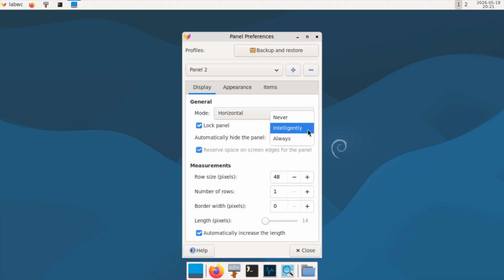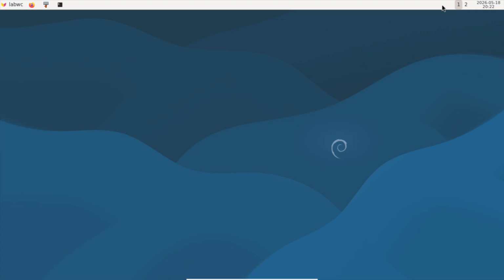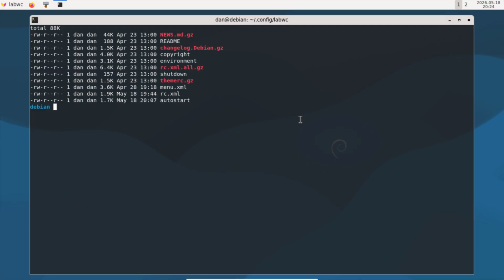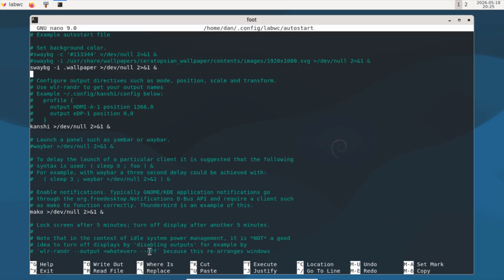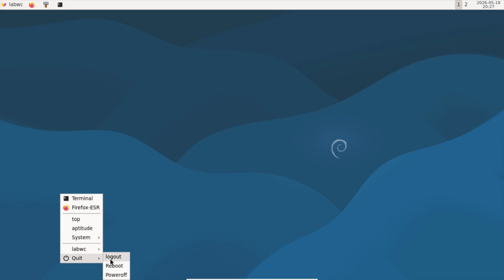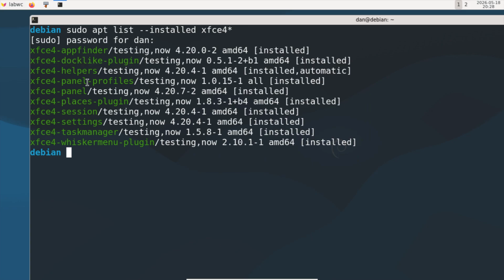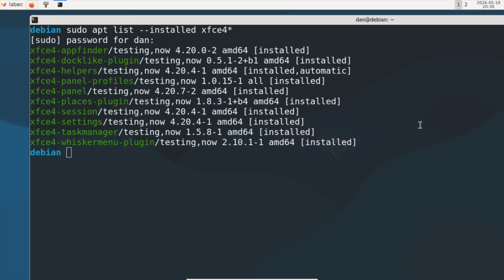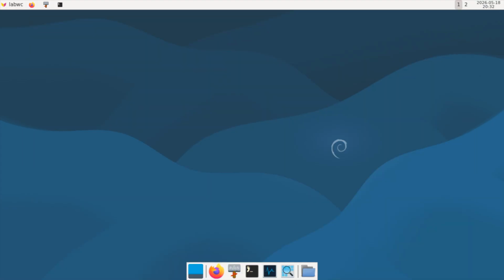labwc session with xfce4-panel - how to setup wayland-compositor w/ panels - debian forky linux 7.0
how to use xfce4-panel in labwc-session (wayland)
labwc is similar to openbox in X11!

It works better than the direct xfce4-wayland-session, in my experience in current development-status.

This is a VirtualMachine with debian 7 forky (testing in 2026) with linux-kernel 7.0